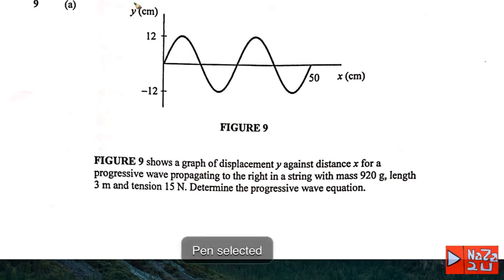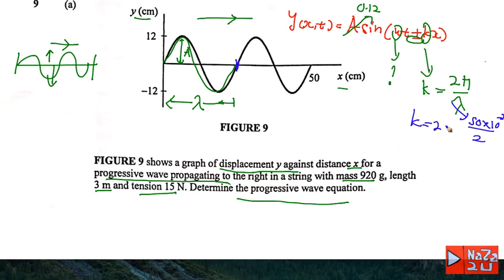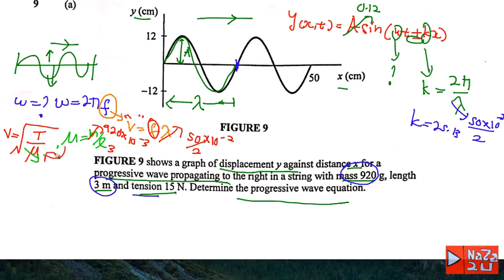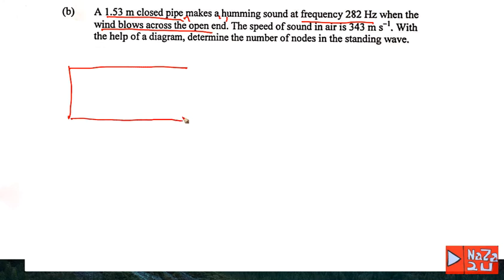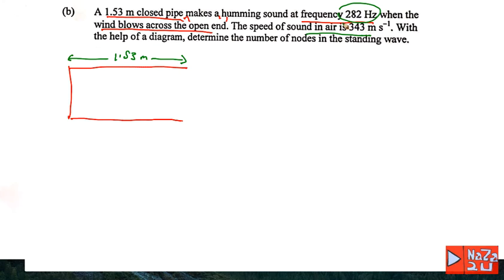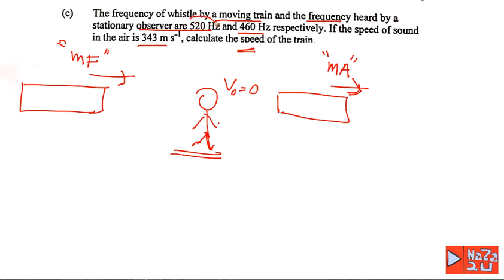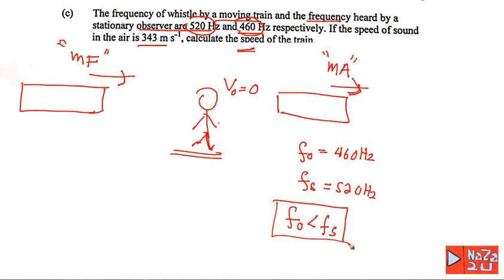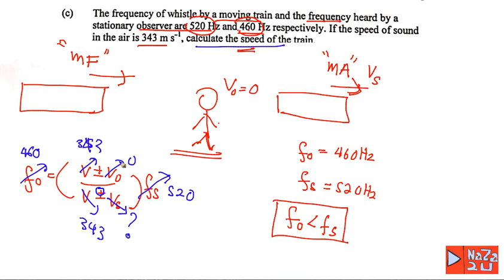MECHANICAL AND SOUND WAVES SEM 1 F 19 20